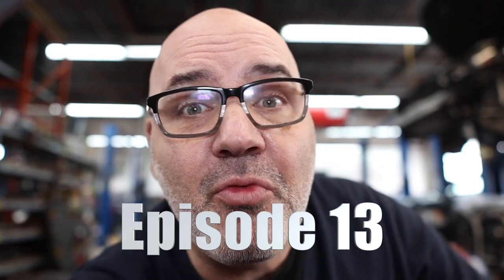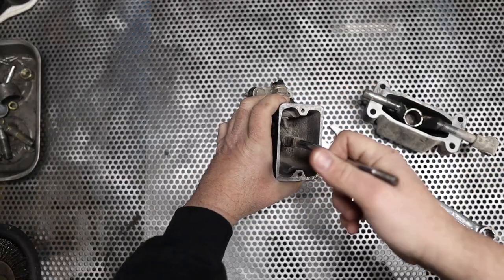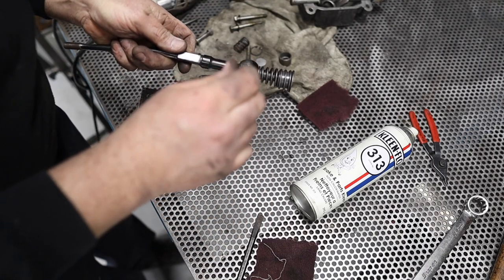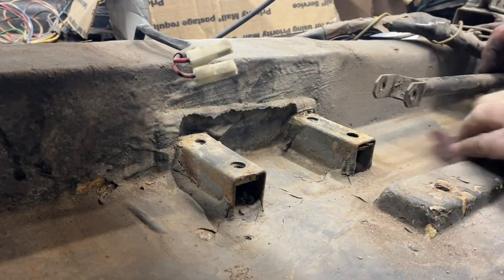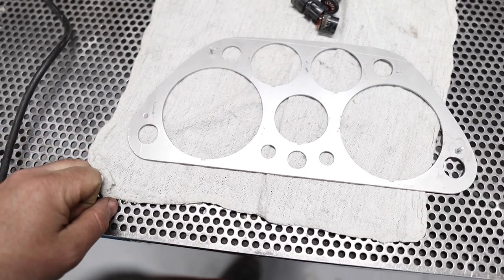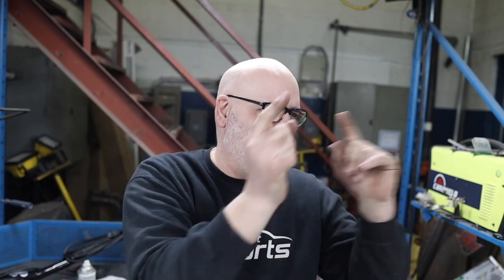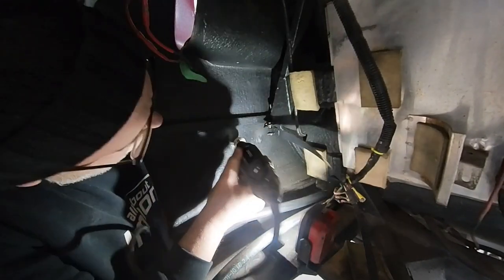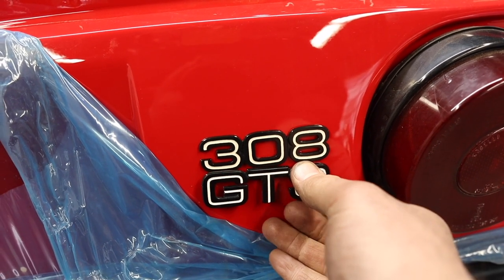Ferrari 308 GTS rescue and restoration!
Ferrari 308 GTS restoration. Season 2 - Episode 13. This week we take a deep dive into the thoroughly painful process of keeping the supply of parts coming for this Prancing horse. Join me in my adventure to take this forgotten Ferrari project car and restore a bit of it's 80's Glory.

0:00 Intro
0:37 switches and more switches
2:31 shifting gears
8:48 gauge cluster removal
11:19 checking out the dash
13:24 brake light switch install
13:53 Installing emblems